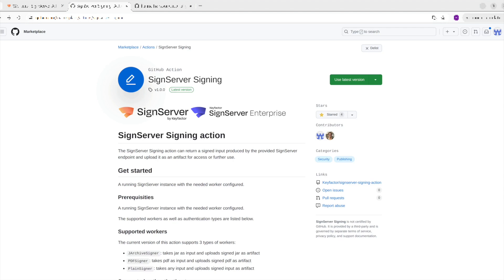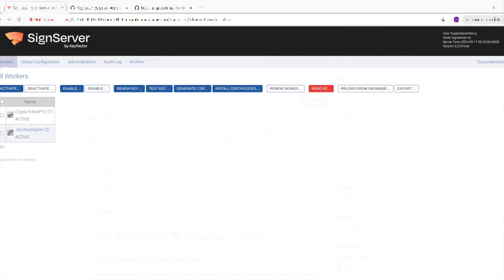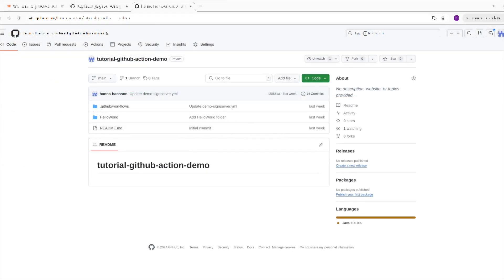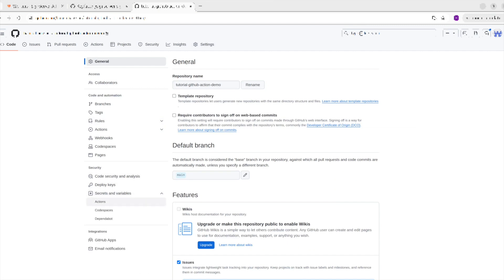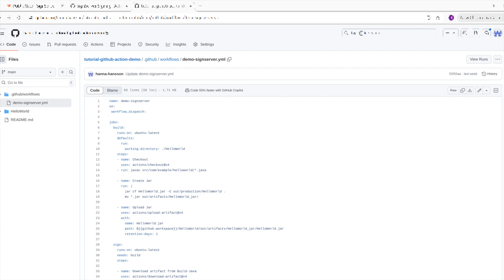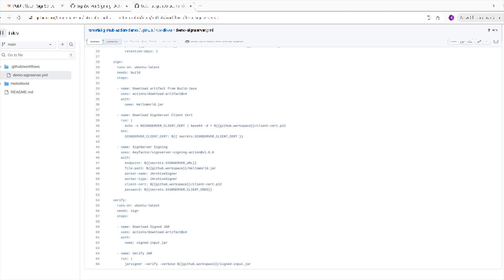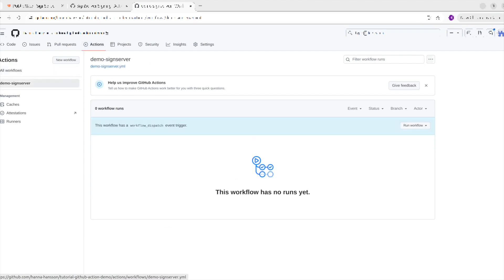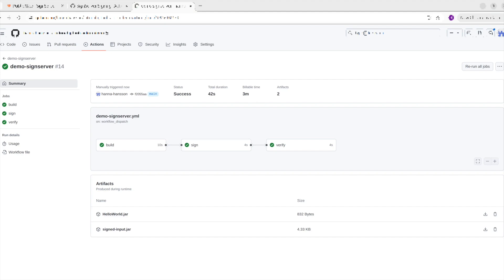Sign Code in GitHub Workflows with GitHub Actions and SignServer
The SignServer Signing Action can be added to any GitHub workflow to add signing to your pipelines.

This tutorial will go through an example of a project creating a jar from a simple HelloWorld project and using the signing action to sign the outputted jar for upload to a chosen location.

00:00 - Introduction
00:39 - Set up SignServer to receive a signing request from a GitHub Action
01:26 - Set up a GitHub repository, secrets and workflow
04:03 - Run the SignServer Signing action in the workflow

💡 *Prerequisites*
Before you begin, you need:
- An account and repository on GitHub for your workflow and use of the signing action.

*Documentation*
- Full tutorial: